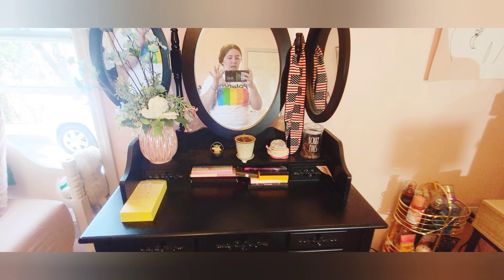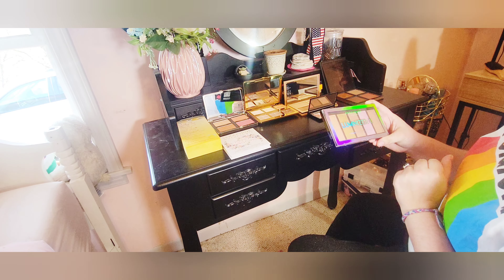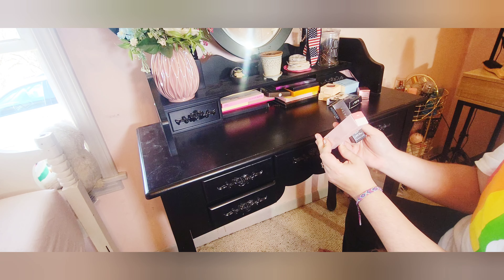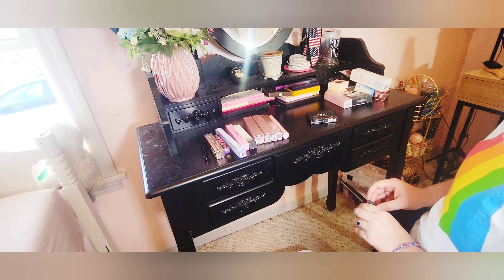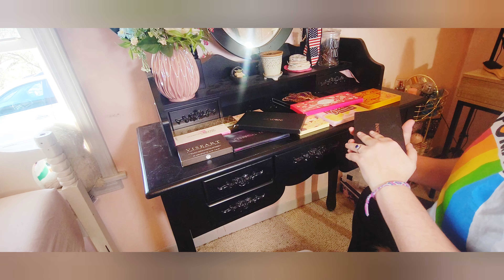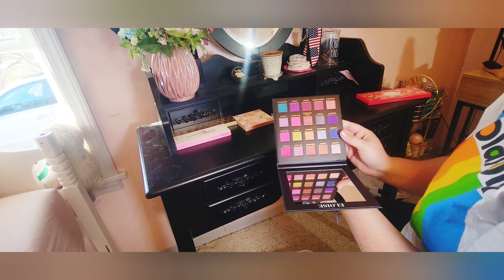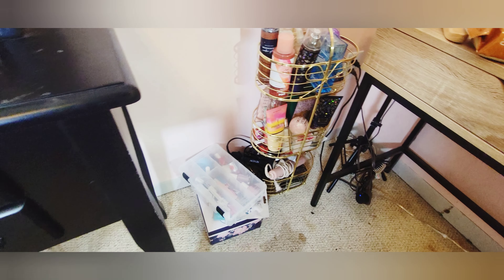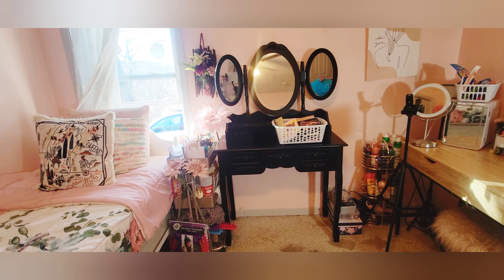Cleaning my Beauty Room | Deseray Espinosa | 2023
It felt so good to go through my room and clean it. Organization is so fun and I feel great now that my makeup has been sorted through!!